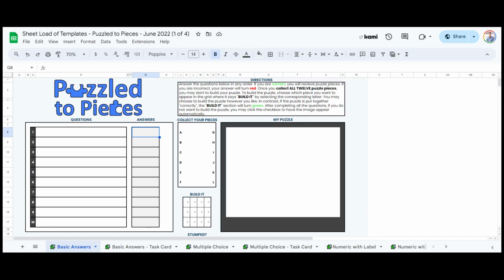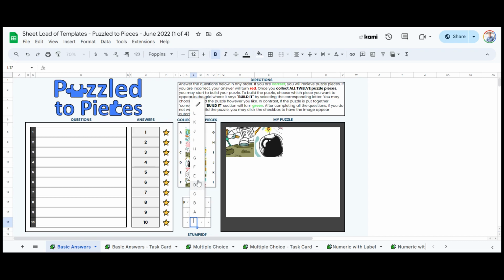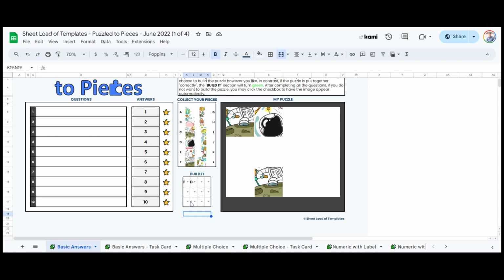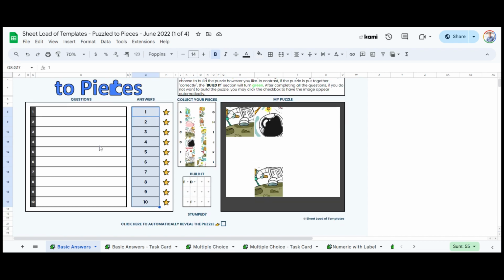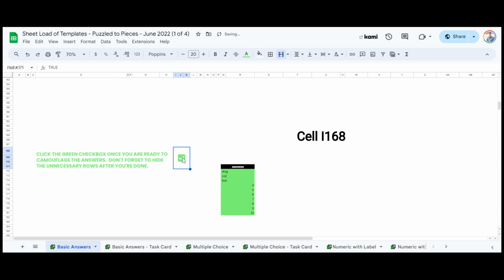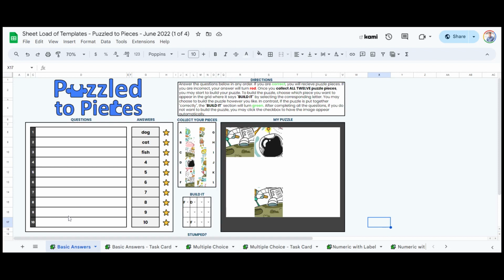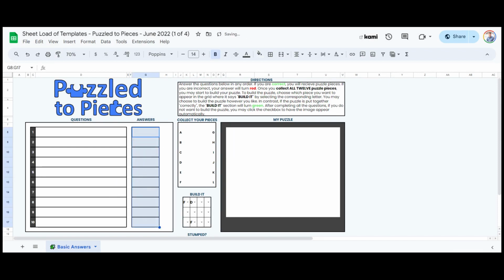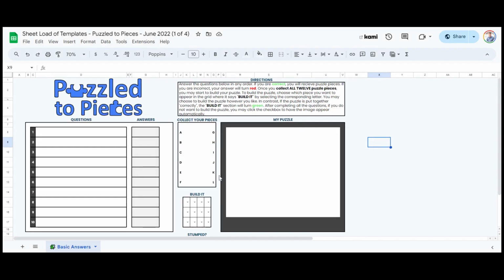Sheet Load of Templates - Puzzled to Pieces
In this video we go over how to edit our Puzzled to Pieces Template. What makes this activity and template unique to other puzzle reveals is the fact that it's actually a puzzle that students put together when they're done!

We really hope your students enjoy this one!  To access this free template, please head It's part of our free template email series!

If you want access to all of our games and activities templates, just head